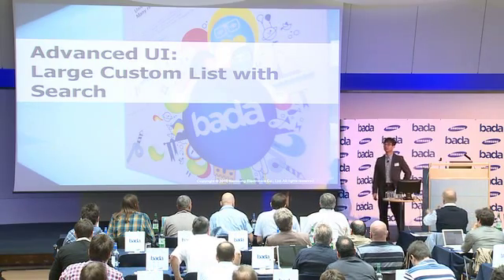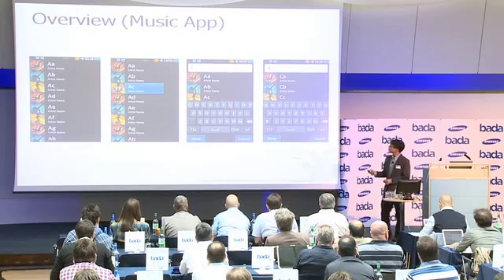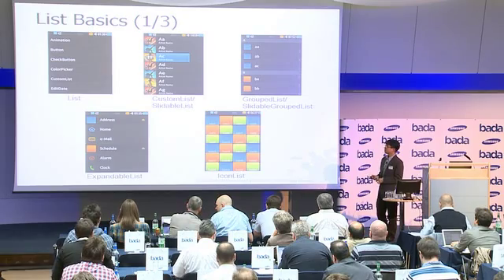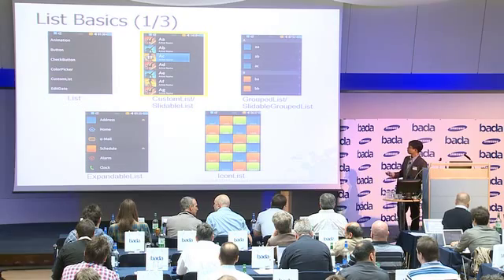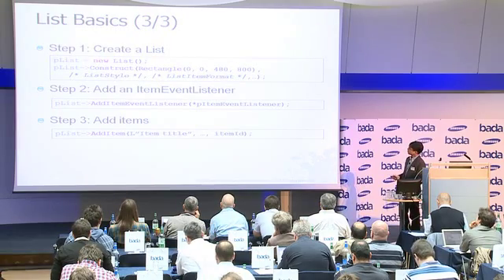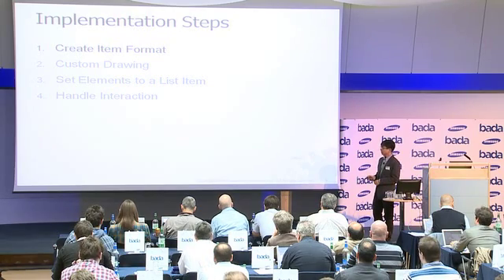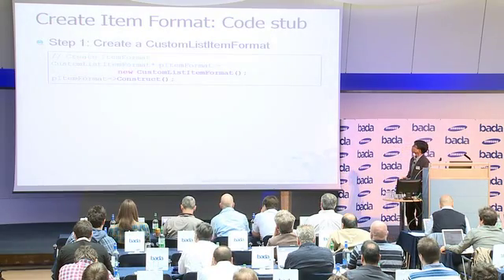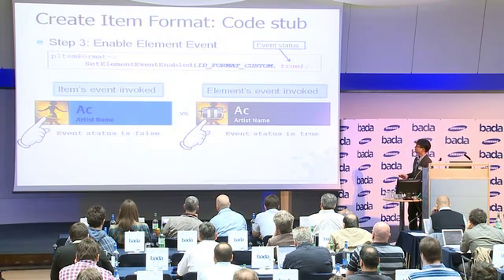Advanced UI: large custom list with search (1 of 4) -- Samsung bada London Developer Day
Presented by Danny Whang, this video consists of footage from the above mentioned bada London Dev Day. The presentation covers introduction of list basics and implement steps of custom list.